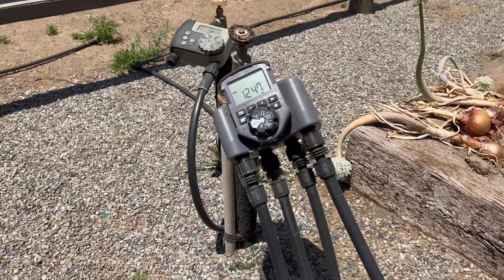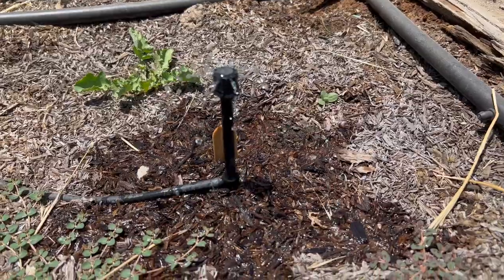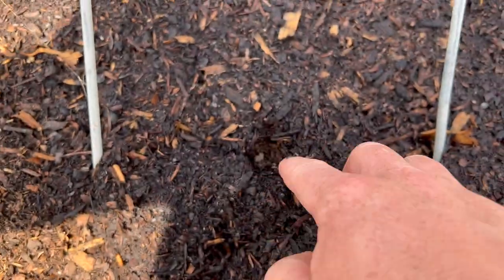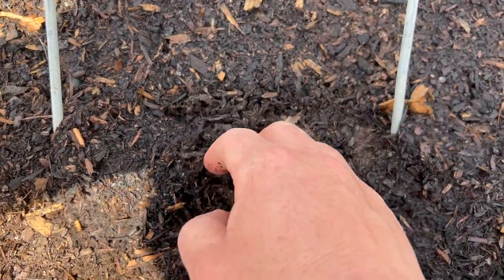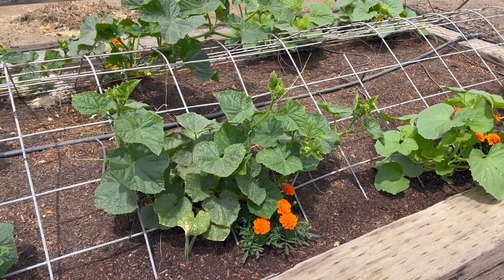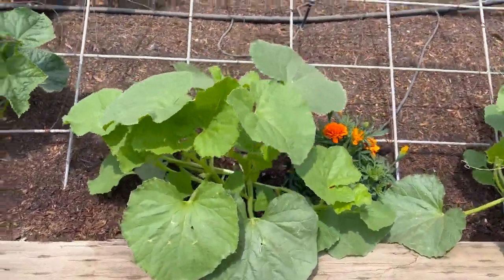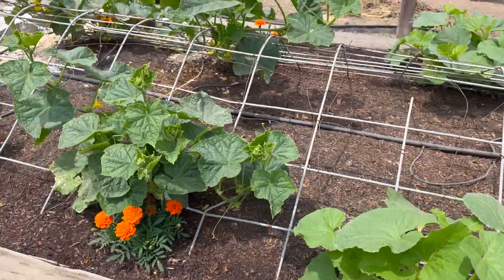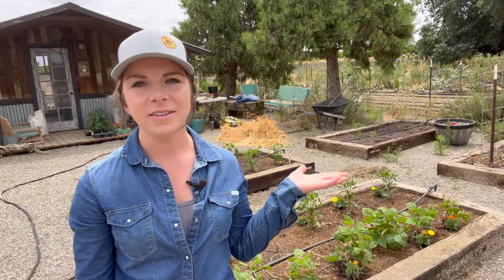5 Must-Have Tips for California Vegetable Gardeners in Zone 9!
If you are a vegetable gardener in California, specifically from the Central Valley this video is for you! I have lived in the Central Valley of California my entire life and have grown a garden for as long as I can remember. And my passion is sharing that gardening knowledge with you. So in this video, I share 5 must-have vegetable gardening tips that will help you have great success here in zone 9!

1.) READY TO DIVE DEEPER?
▶︎ Head to my shop where I have guides and courses that will help you learn faster and simplify gardening and raising chickens.

It's an amazing community of fellow gardeners and chicken keepers and I would be thrilled for you to join!

2.) GET YOUR FREE GUIDES:
- Vegetable Gardening Schedule

5.) LEARN MORE by heading over to the following blog post to read more.